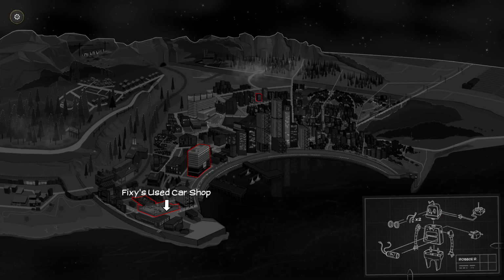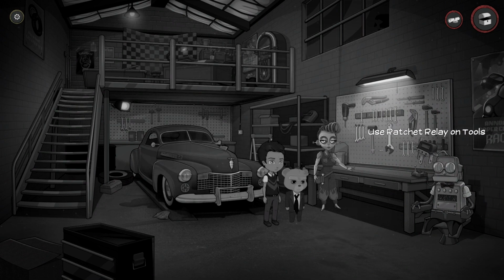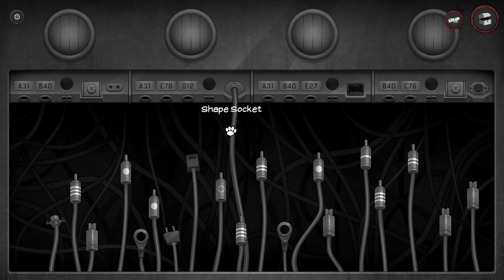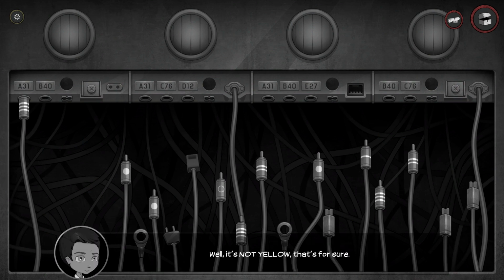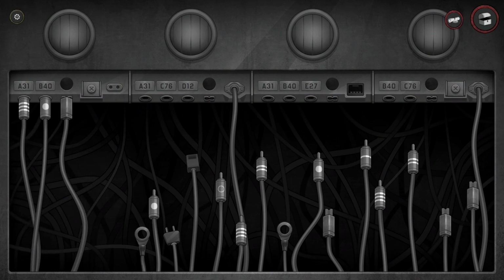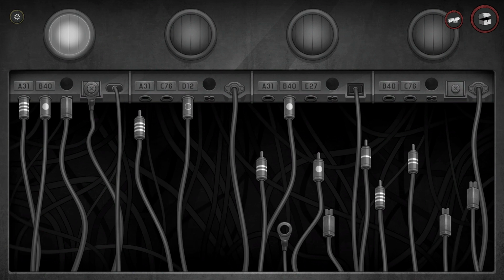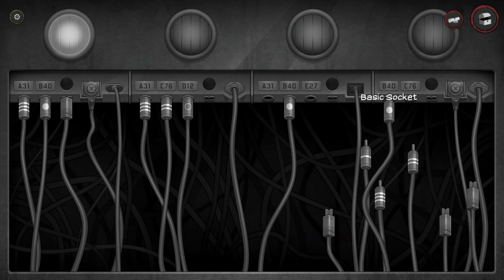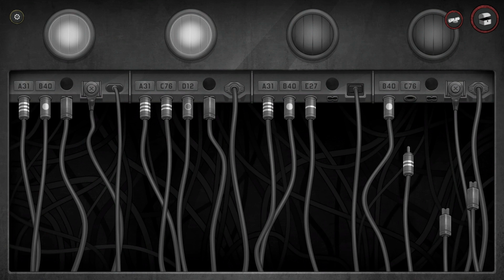Bear With Me: The Lost Robots - Connecting The Accountant!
Connecting The Accountant! - But don't touch the edges!